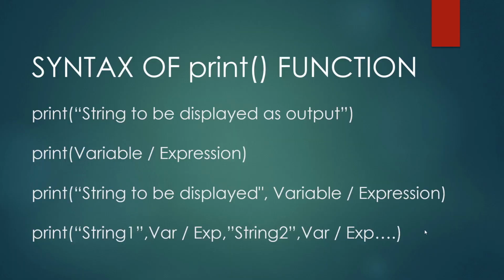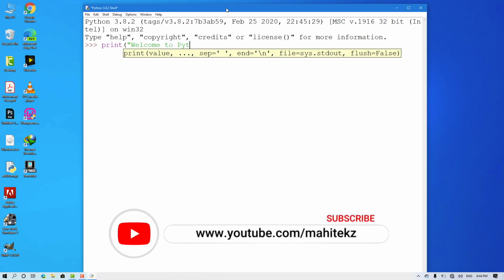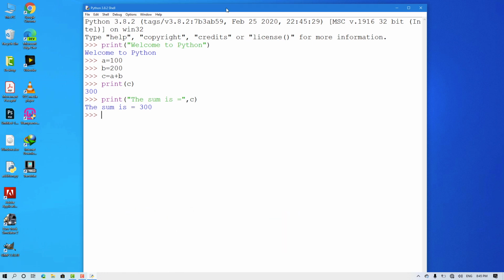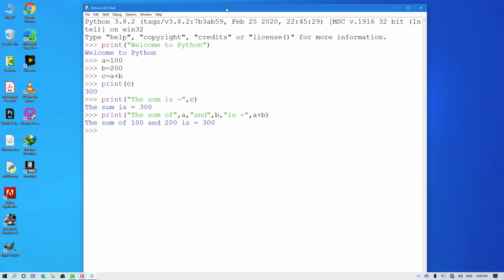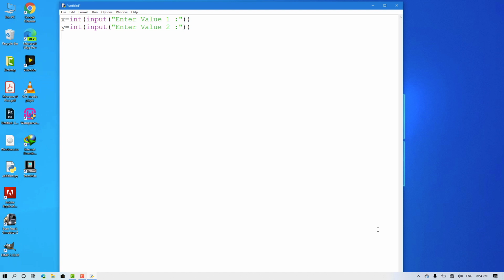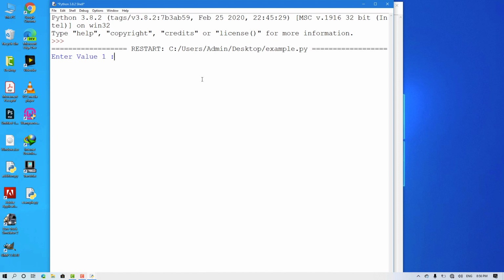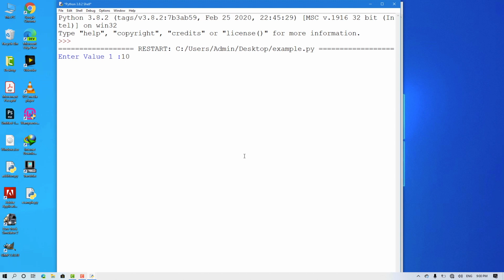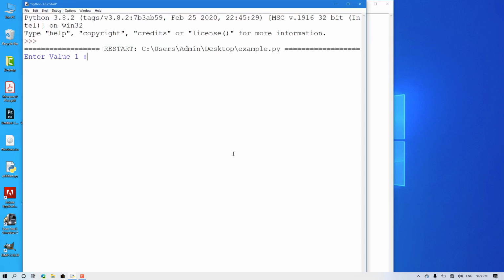Interacting with Python - Class 02 - Learn Python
In this video we are going to see about input function and print function and also going to describe about how to use comments and indentation in python.

Subscribe to the Channel , It helps a lot and motivates to create these videos , Like the video if you like them and comment if you have any queries , I will be happy to help.